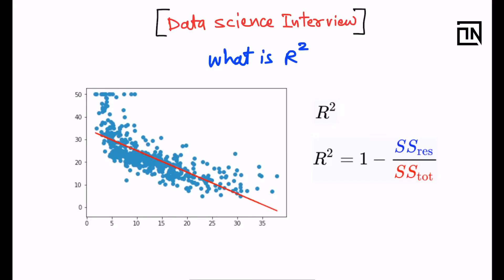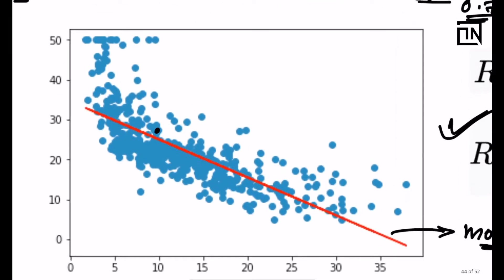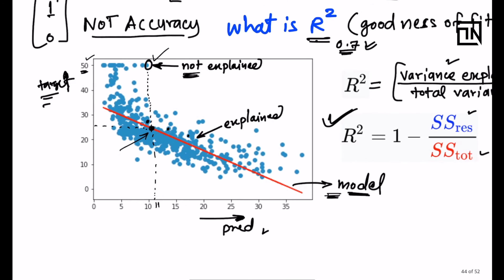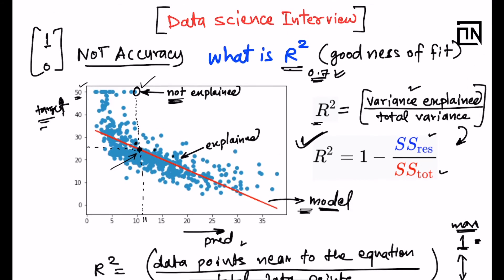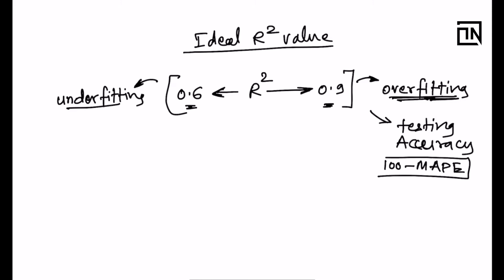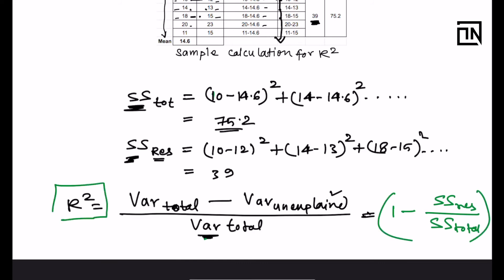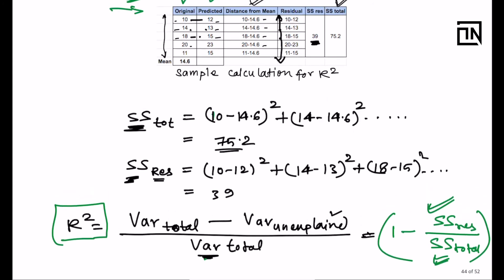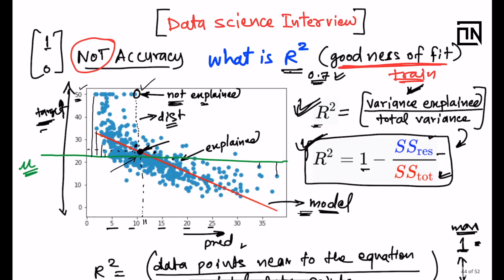What is R2 | Data Science Interview Questions and Answers | Thinking Neuron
R2 value measures the goodness of fit. It is NOT the Accuracy of the model. Accuracy is measured using 100-MAPE value.

It tells how many data points are being explained by the model out of all the data points. That means variance "explained" by the model Vs Total Variance.

Max value of R2 is 1
Min Value of R2 is 0

An Ideal range of R2 value is between 0.6 to 0.9. This means the predictive model is able to explain a good amount of variance in the data and can be taken into consideration for testing and accuracy calculation on Test Data.